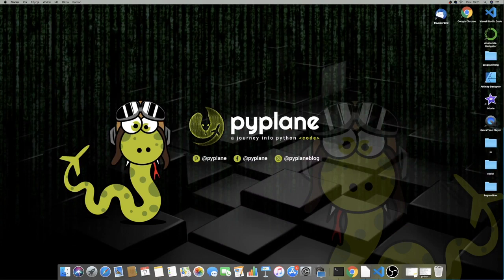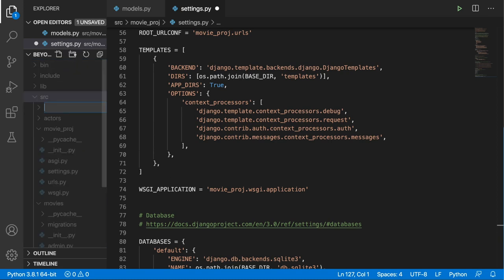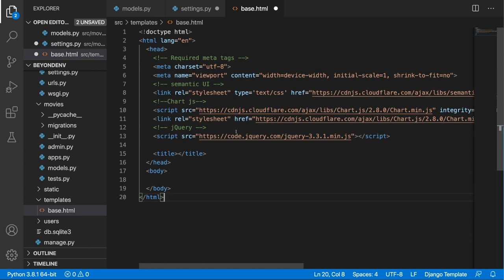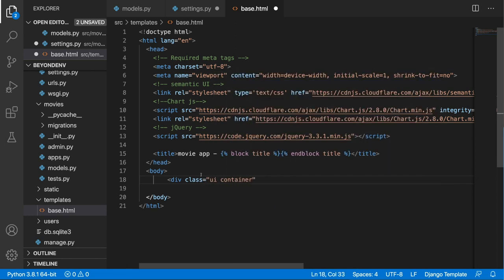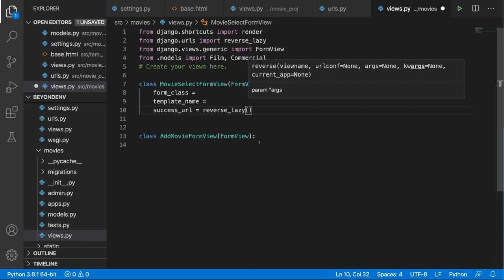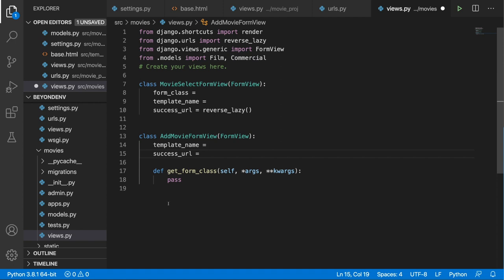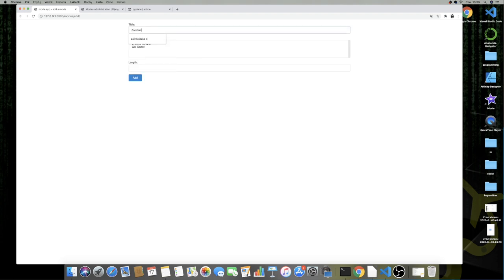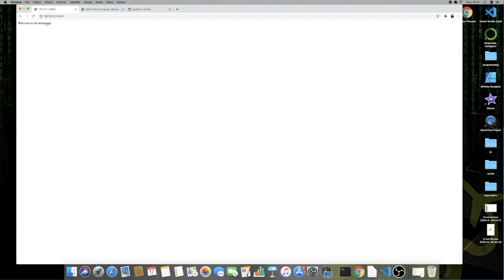How to create Forms & ModelForms in Django with widgets and CBV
# First Project in this series - Movie Management System

This part consist of:
- basic setup (templates, static files)
- creating CBV (FormView) and overriding the get_form_class method
- creating session variables
- using widgets
- using django forms and model forms